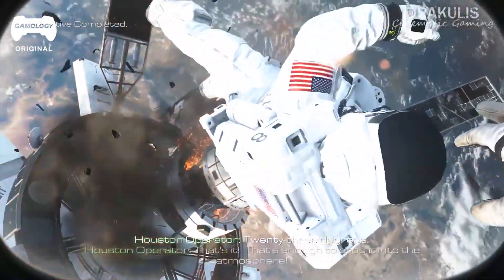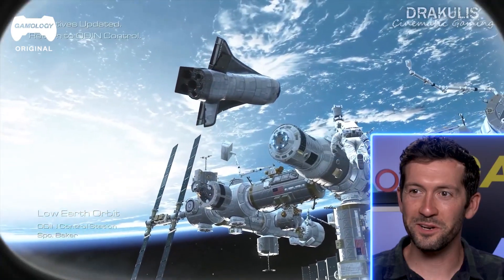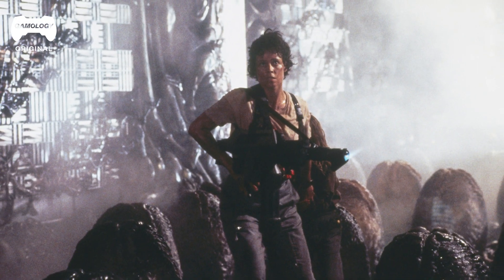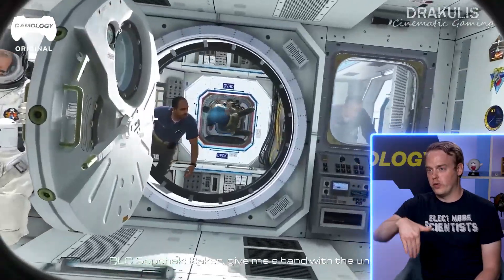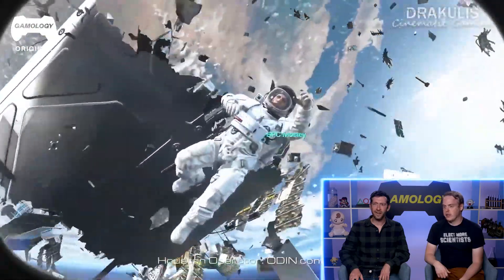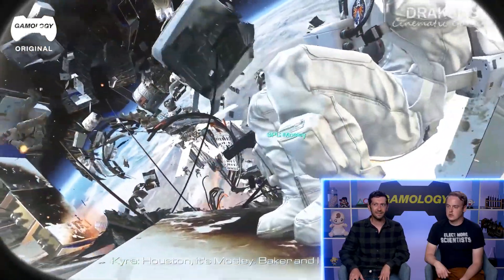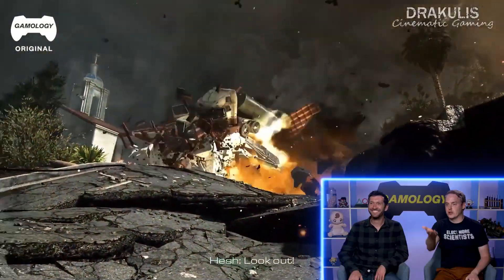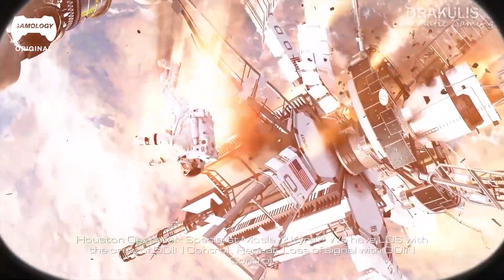Space Experts REACT to Call of Duty: Ghosts - Space Scene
Aerospace engineers Chris and Garry are back on Experts React, this time to check out the space scene from Call of Duty: Ghosts.
The plot will bring them to a familiar terrain full of satellites, shuttles, space debris and bullets, as the action takes place around the I.S.S (International Space Station).
How does the station function? What is like to be in a space suit? How is it to fall into the atmosphere?
They will embark on this analysis and tell us more about physics and "space tech" as "Odin" rages down to L.A!
Aerospace Engineer: Colin Smith
Aerospace Engineer: Gerry Hudak
0:00 - intro
0:30 - presentation
0:48 - the space shuttle
1:21 - tethering and jetpack
2:02 - moving in space
3:05 - the I.S.S
4:02 - inside the station
5:48 - massive explosions and falling
7:30 - orbit and impact
8:28 - space law
9:00 - space debris
9:55 - conclusion
10:25 - outro